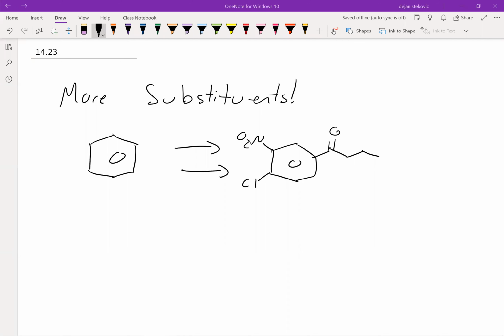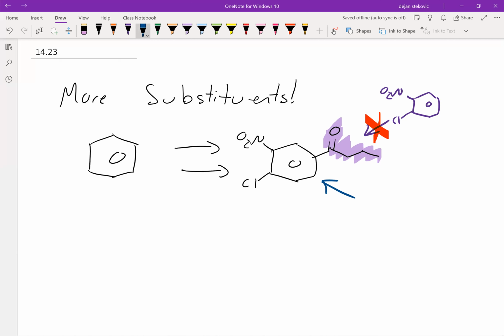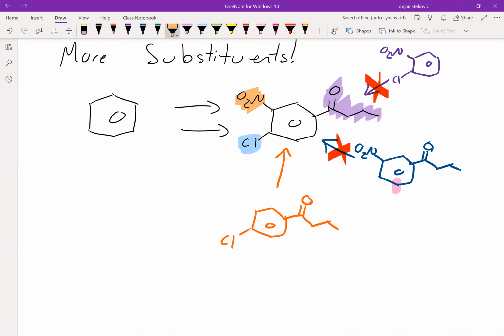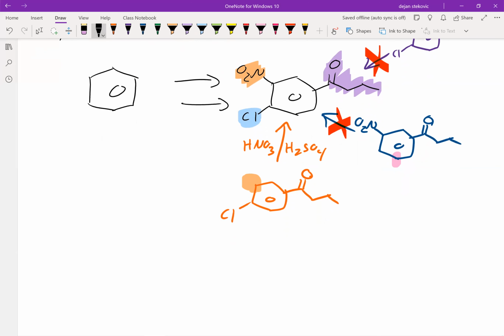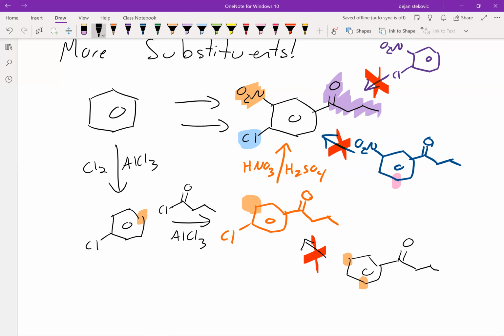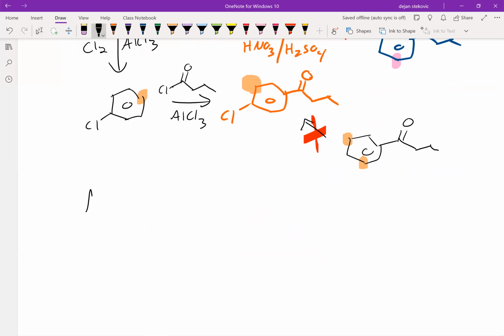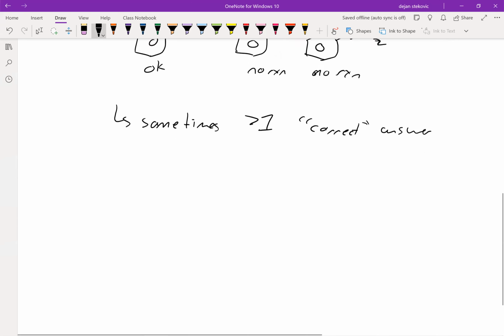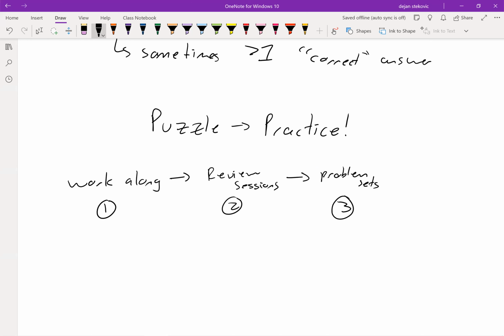CHEM113 14 23 More Substituents